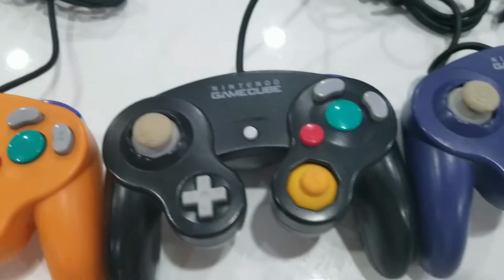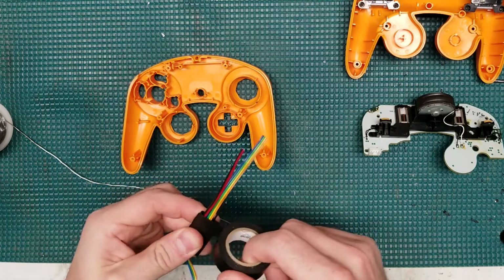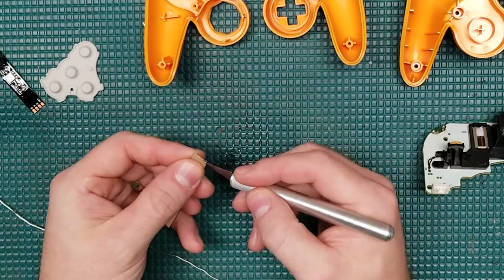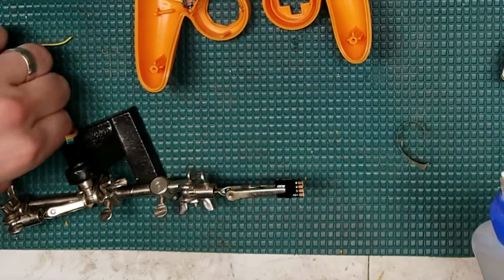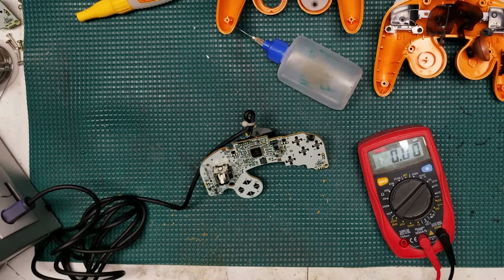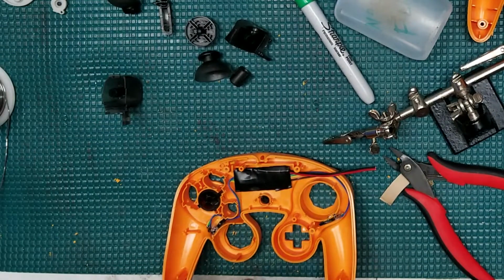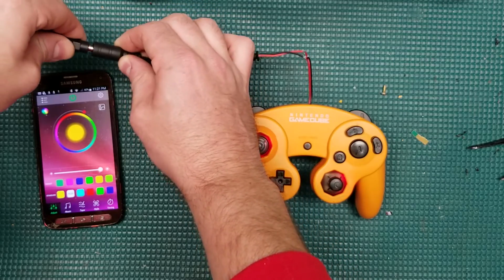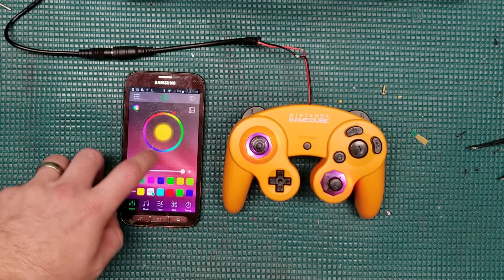Gamecube Controller Community Mod/Build - Part 3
Here part 3 of the community mod!  In this social experiment where the community votes, I mod, and we see what we can come up with together!  The best part is the modded controller will be given away to one lucky winner!  So make sure to cast your vote because you will want your voice heard!  I’m confident when the community works together we can come up with some amazing results!

All of this is in preparation for Smash bros Ultimate I thought it time to do a gamecube controller restoration and mod!  This time there is twist... I need some help from the community help me figure out how to mod this controller!  These are broken down and beaten controllers I picked up off ebay and we are going to turn it into a fantastic custom controller!

check out new store with tons of mods and other custom accessories including the Ninten-drawer and Renaissance N64 modules!

gamecube controller gamecube controller buttons custom replacement ebay c stick gamecube triggers nintendo mod button set third party third party gamecube parts smash smash bros melee smash controller smash 4 controller smash 4 how to super smash bros smash bro smash bros ultimate rockergaming rocker gaming controller restoration gamecube controller mod gamecube controller modding sleeved cable sleeve gamecube cable smash bros smash 5 retro restore